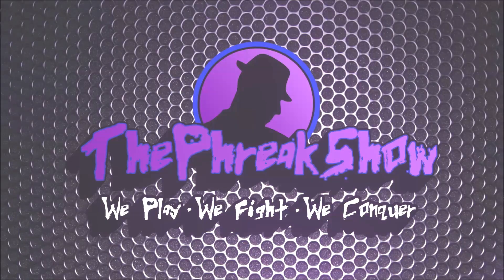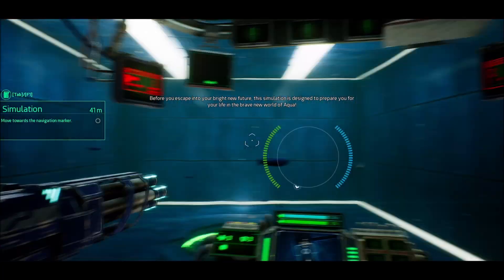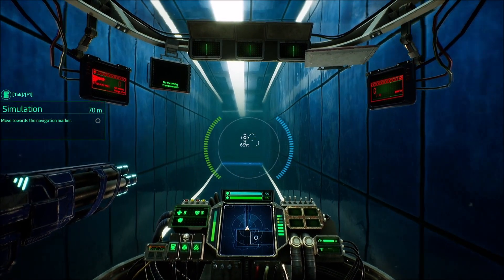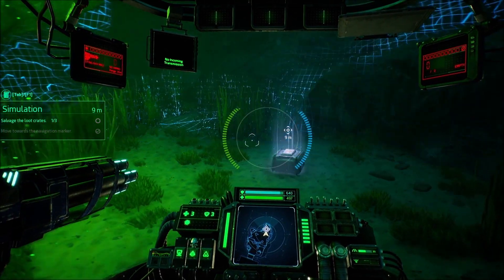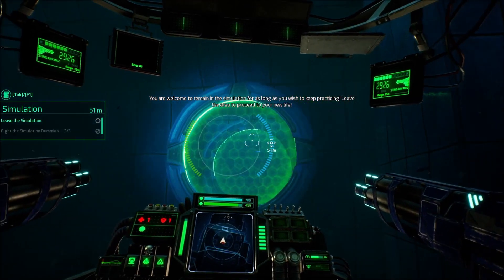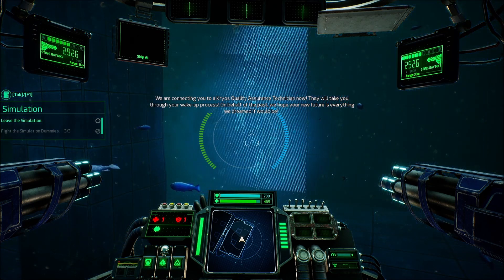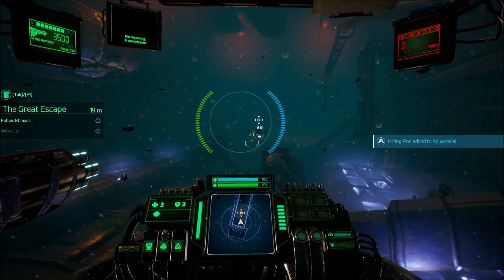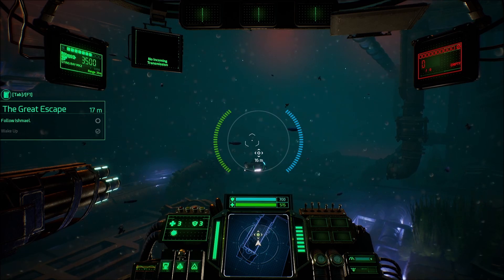Let's Play Aquanox Deep Descent - (Co-Op) - Part 1 - Awakening!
Let's Play Aquanox Deep Descent!  It's time to head to one of the scariest places on the planet.  Deep underwater.  Time to get my underwater piloting skills up to snuff!  Only I get to bring a friend!  Enter Mutanat, I mean not literally, but he's joining!

Epic Store Creator Code : BUMPY-MCSQUIGUMS